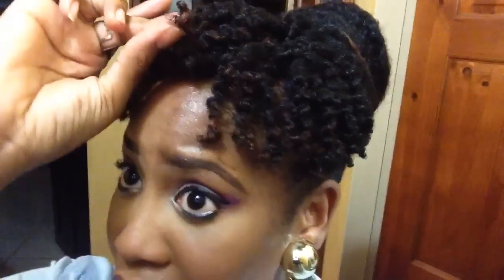Easy Flat Twist Updo on Natural Hair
Hi guys,
First off..HappY nEw YeAr💃🏼🎉🎈🎊 ..From my family to yours, all the best for 2016!

So, this hairstyle is perhaps one of the easiest, cutest hairstyles you can achieve if you are in a rush! I hope you try it someday!

Products used:
Cantu Shea Butter Coconut Curling Cream, Gel, Jerome Russell Spray-Auburn

Check me out on Instagram @missjaise

Green screen transitions: Gabrielle Marie

Xoxo..
Trinitresses